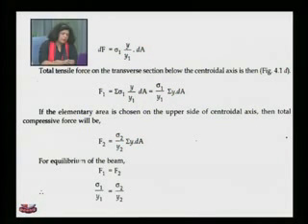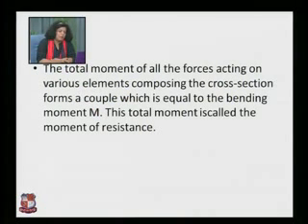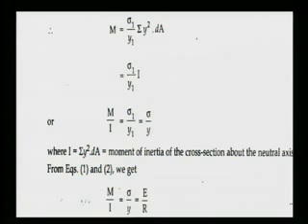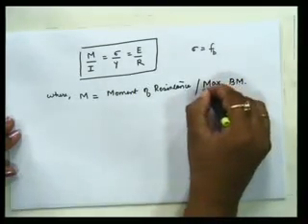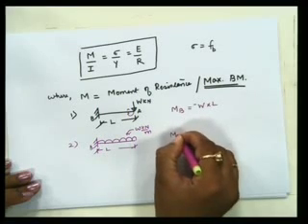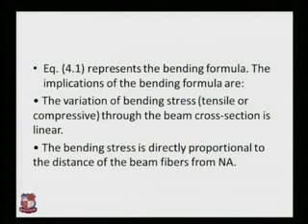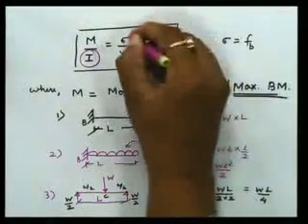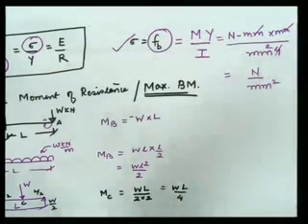Ruchi Shrivastava-Mechanics of Solids-Stresses in homogeneous Beams_3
Ruchi Shrivastava-Parul Institute of Engineering & Technology (Degree),Vadodara-Mechanics of Solids-Stresses in homogeneous beams-Bending stress in beams: Pure bending, Theory of pure bending, Neutral axis, Moment of resistance, Relationship between moment of resistance, Bending stress, moment of inertia, Radius of curvature and modulus of elasticity; Section modulus.